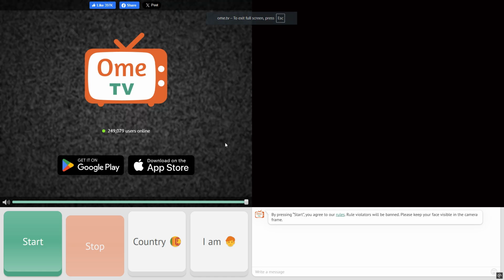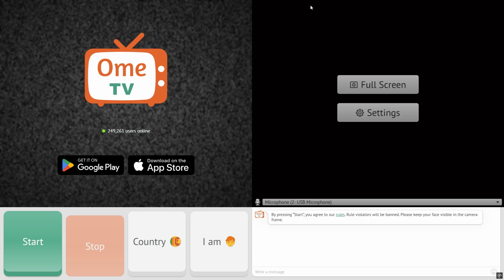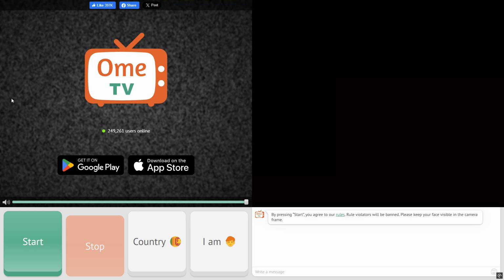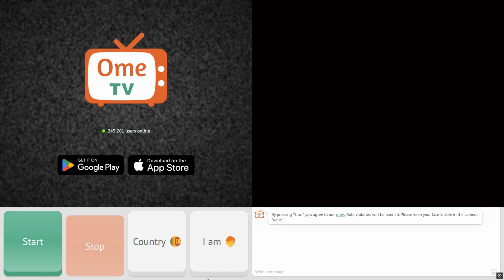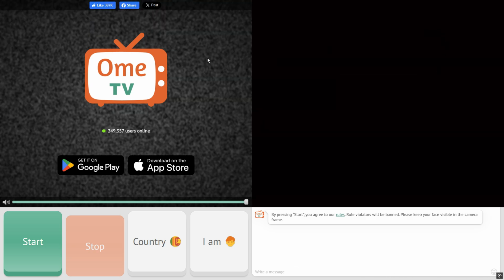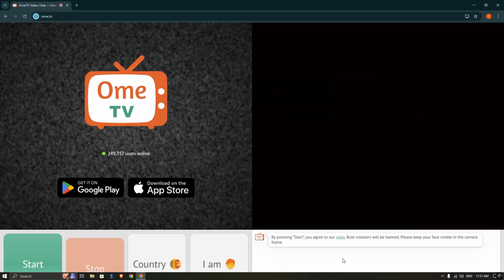How to Make Ome TV Full Screen (New Update 2026)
Hello guys!
In this video, I’ll show you how to make OmeTV full screen using the latest 2026 update. If you’re tired of the small screen on OmeTV, this simple trick will help you switch to full screen in just a few seconds.

This method works on PC and laptop browsers and doesn’t require any extensions or software.

👉 Watch till the end so you don’t miss anything.